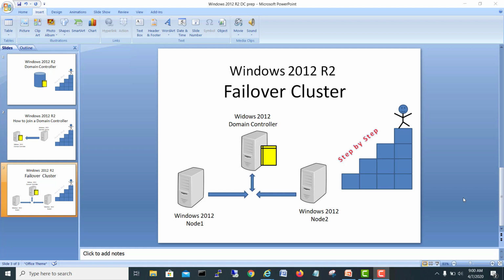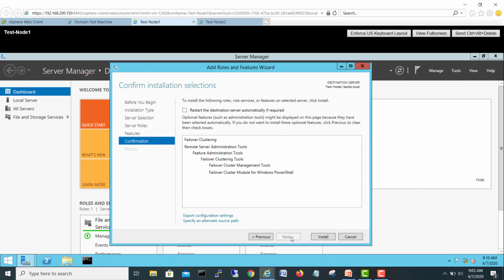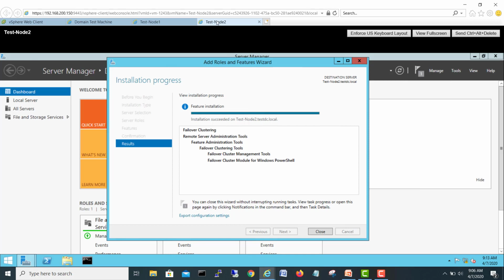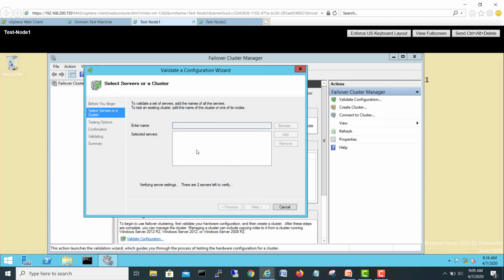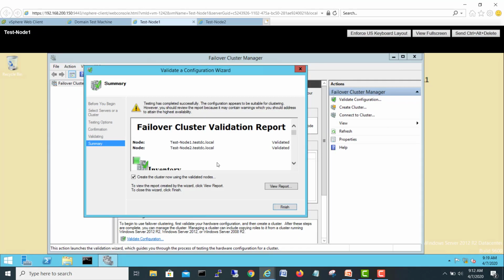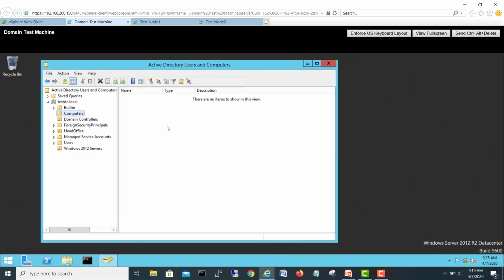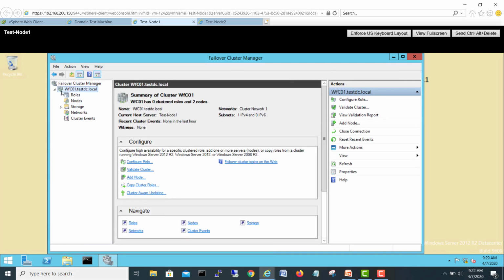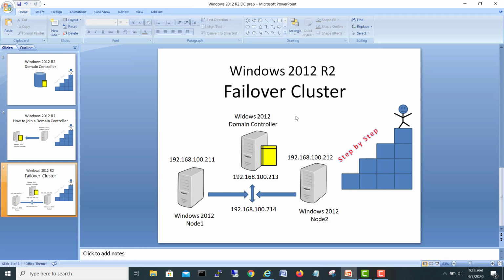How to Configure Windows Failover Cluster Step buy Step Guide| Online IT course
Welcome to my channel in this video we will learn about so may information technology topics, this is free online IT course which covers Microsoft Certifications, Cisco Certifications and a lot more IT course .

How to configure Windows Failover Cluster  Step by Step
How to Configure Windows Failover Cluster tutorials
Windows Failover Cluster Services
Windows Failover Cluster Installation and Configuration

Online IT course,
Online Information technology course,
Microsoft Certification,
MCSE certifications,
CCNA certification,
Cisco Certifications,
Free IT courses,
Learn IT free online,
FTP,
FTP Server,
TCPIP,
Microsoft Server,
Networking,
Network Engineer,
System Engineer,
SQL Server,
SQL Always on,
SQL Administration,
Databases,
TMG Server,

if you are new here kindly go back and see my previous videos